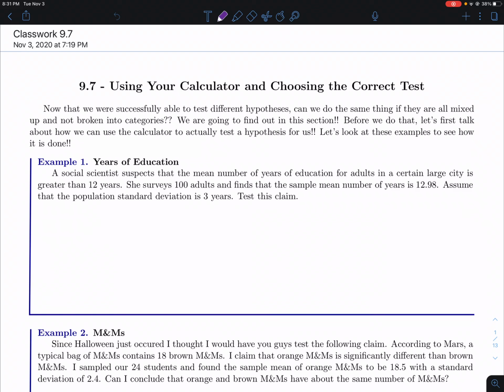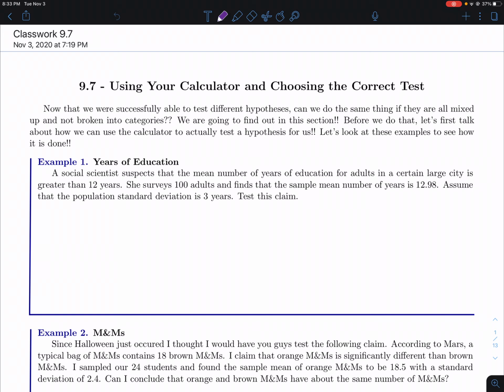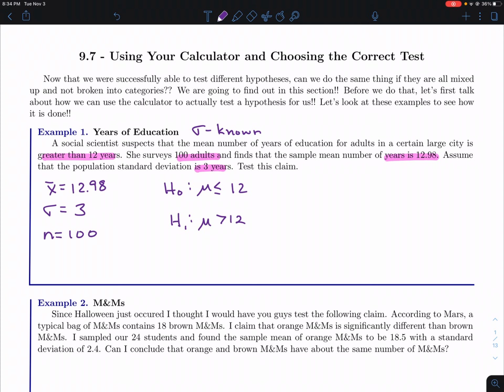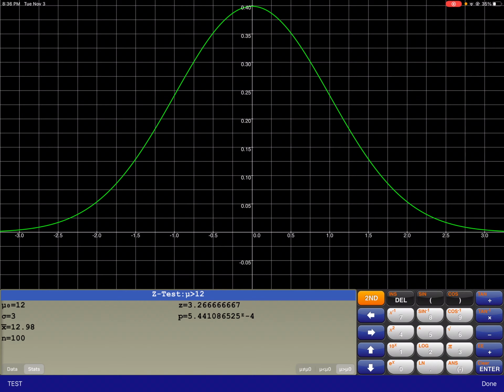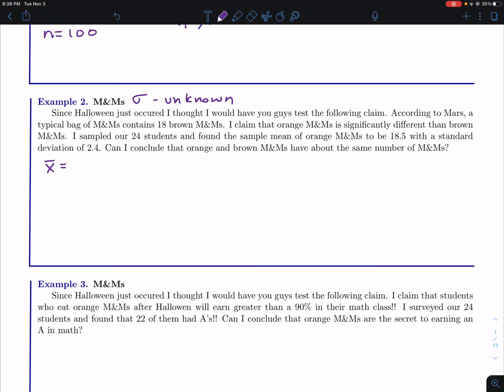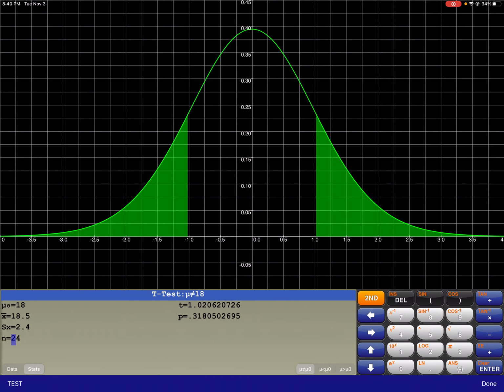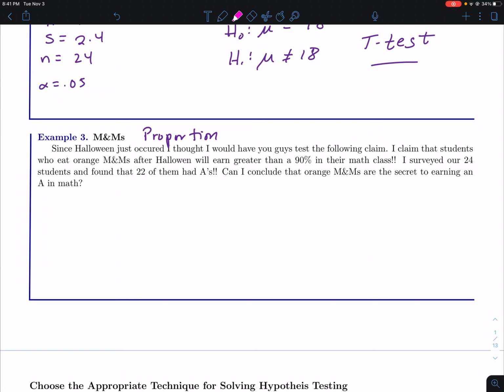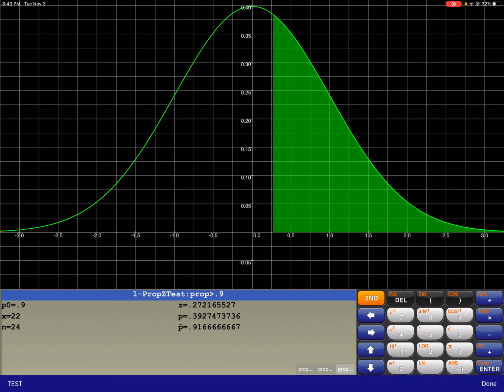Testing a Hypothesis with Calculator